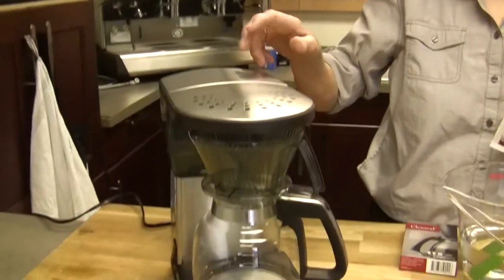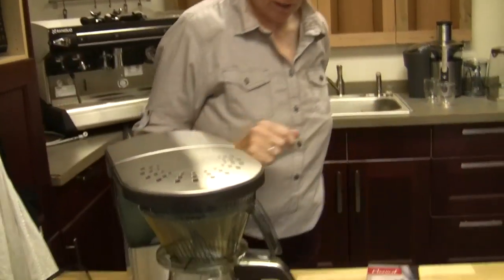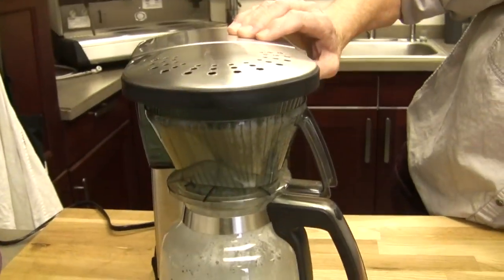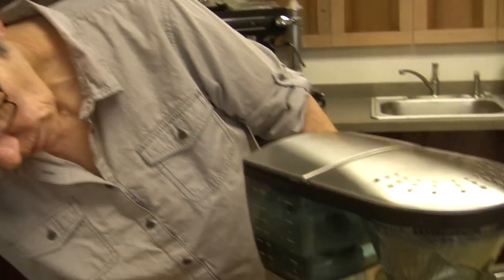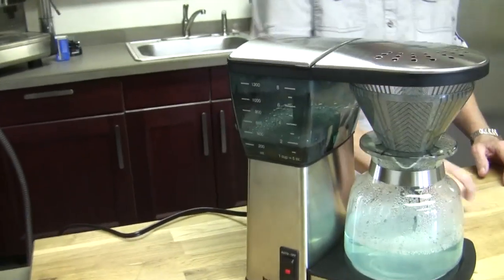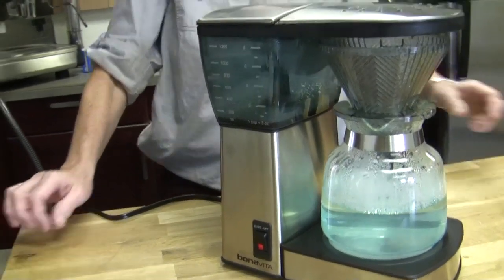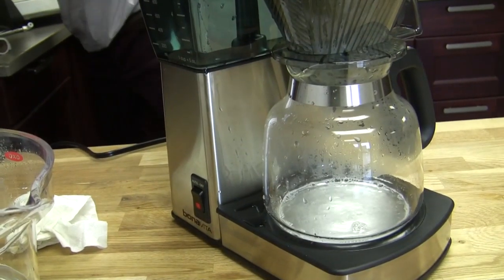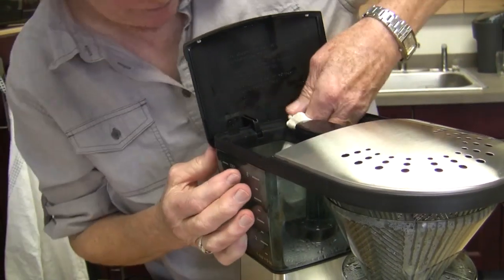SCG How-to Guides: Bonavita Coffee Maker Care and Maintenance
Cleaning your coffee maker regularly means it will keep producing delicious cups o' joe for you, year after year. In this how-to video, Gail guides us through the care and maintenance of the Bonavita Coffee Maker with a glass carafe.

Need to clean your drip brewer? Cleancaf will make short work of it!